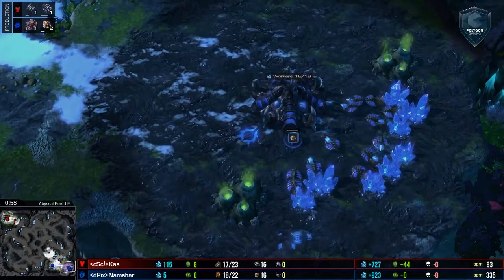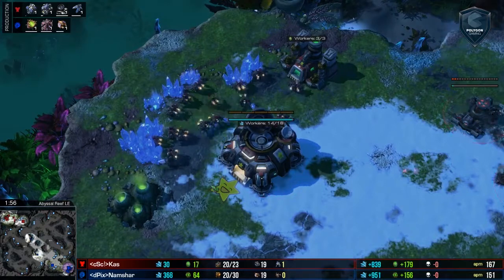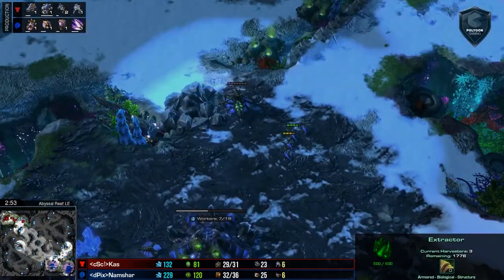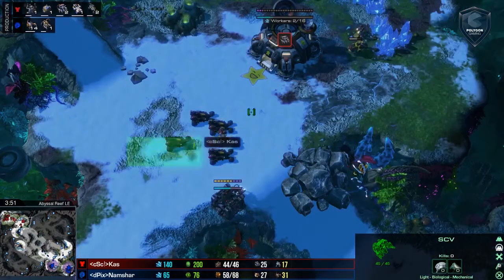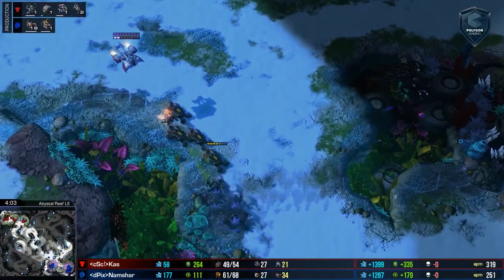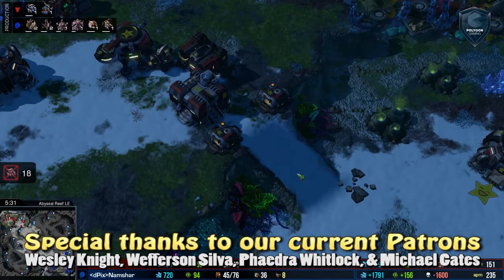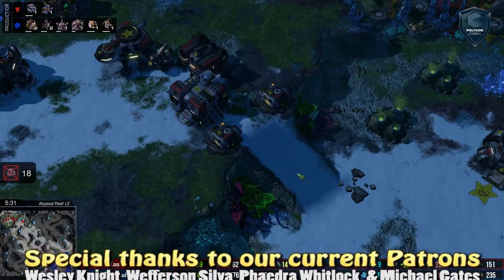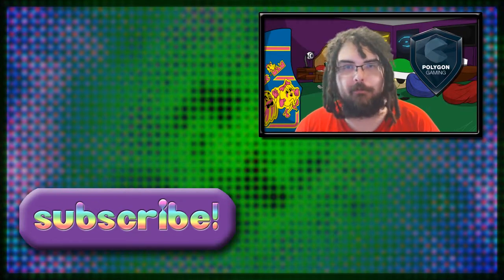Unit Positioning & Defense (TvZ) - Kas vs Namshar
In this match, Namshar attempts a fast roach-ravager aggression against Kas who is going for a hellbat timing. This roach composition should not be enough to kill Kas outright, but with the build order selection, Namshar is able to threaten it. There is only one way Kas will be able to defend this attack: smart decisions and great reflexes.